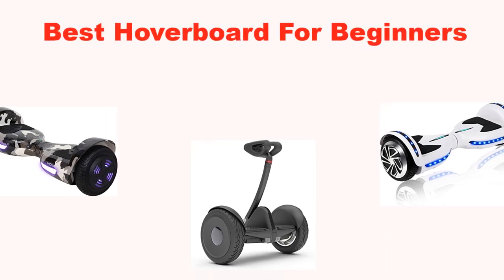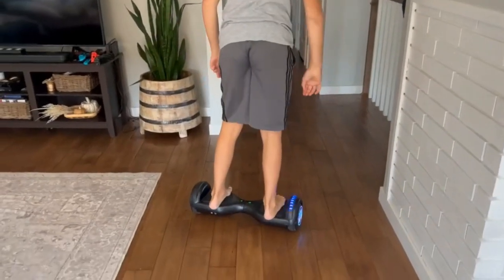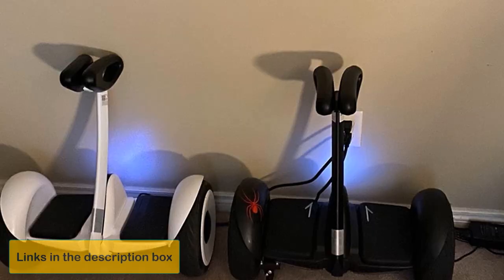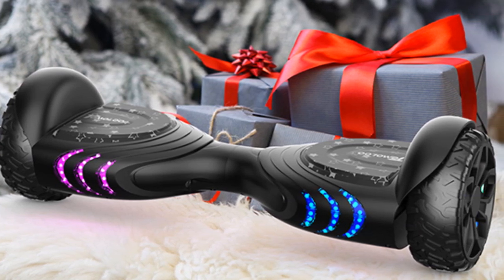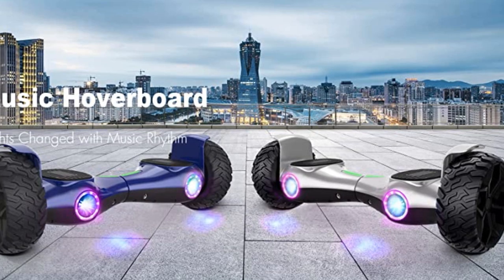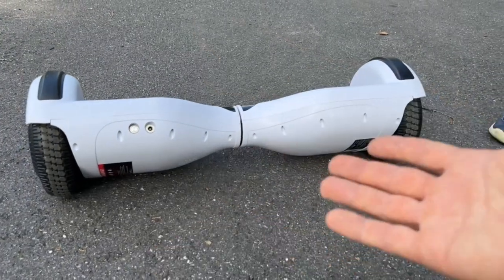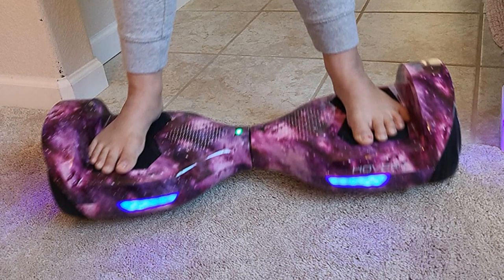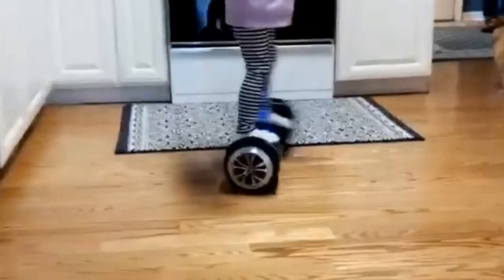✅ Best Hoverboard For Beginners: Hoverboard For Beginners (Buying Guide)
Best Hoverboard For Beginners | Hoverboard For Beginners | Top 5 Best Hoverboard For Beginners In 2023

📌Product Links📌

☄️1. Sisigad Hoverboard For Beginners

📌View On Amazon

☄️2. Segway Ninebot S For Beginners

📌View On Amazon

☄️3. Tomoloo Hoverboard For Beginners

📌View On Amazon

☄️4. ISIGAD Hoverboard Self Balancing Scooter

📌View On Amazon

☄️5. Hover-1 Helix Electric Hoverboard

📌View On Amazon

✅ Content Times

00:00 - Intro
00:33 - Sisigad Hoverboard For Beginners
01:11 - Segway Ninebot S For Beginners
02:17 - Tomoloo Hoverboard For Beginners
03:15 - ISIGAD Hoverboard Self Balancing Scooter
04:30 - Hover-1 Helix Electric Hoverboard

You've had your eye on a brand new hoverboard, either for yourself or a friend or family member. Be that as it may, you're somewhat doubtful, on the grounds that it's another experience for you. You've never ridden one. Are hoverboards simple to ride?

Luckily, figuring out how to ride a hoverboard is very much like figuring out how to ride a bike. In the event that you were tested or apprehensive at how you would deal with your bike the initial time, figuring out how to ride a hoverboard could bring out comparable sentiments. The main moves toward riding a hoverboard are the first and last advances you take to get on and off it.

Getting On. Getting Off.

To get on the hoverboard, step on the board utilising your prevailing foot. Assuming you are left given, utilise your left foot as well as the other way around. Then, put your non-predominant foot on the board. You are currently on the hoverboard. Quite simple, isn't that so?

At the point when you are on the hoverboard, ensure that both your feet are laid level on the hoverboard footpads to give you greatest command over the drift board. Having great non-slip footpads is critical to give riders the grasp expected for most extreme mobility. All SWAGTRON hoverboards are furnished with high-grade, non-slip elastic holds. This makes SWAGTRON hoverboards more straightforward to ride and control.

Ensure that your feet are essentially level with your shoulders and as close as conceivable to the wheel. This position adjusts your focal point of gravity better, giving you more prominent security.

While remaining on the drift board, make sure to unwind. Doing so will permit you to influence your body this way and that on the hoverboard easily. In the event that you find that you basically have no faith in your equilibrium yet, take a stab at clutching a table or wall while getting on your hoverboard. This will assist with helping your trust in your equilibrium.

Top 5 Best Hoverboard For Beginners In 2023 | Best Hoverboards and Self Balancing Scooters in 2022 - How to Choose an Hoverboard? | Learn How To Hoverboard in Minutes!!! | The 5 Best Hoverboards For Kids In 2022 | Unboxing And Review Of Uboard SUV Hoverboard- Best Segway | Top 5 Best Hoverboard For Adults In 2021 | Which is BEST? Exotic Hoverboard Race! | LAST TO STOP RIDING WINS $10,000 | The 5 Best Hoverboards for Kids in 2022 | Best Hoverboard of 2022 | The 5 Best Hoverboards Review

✅ Relevant Videos